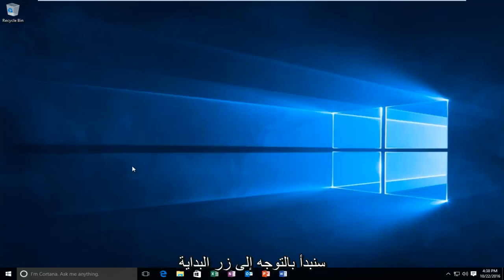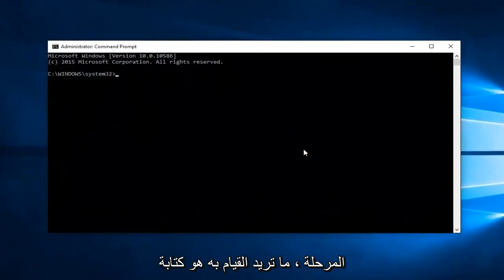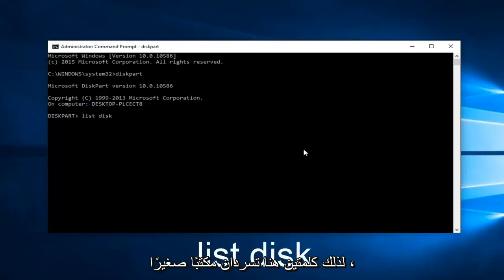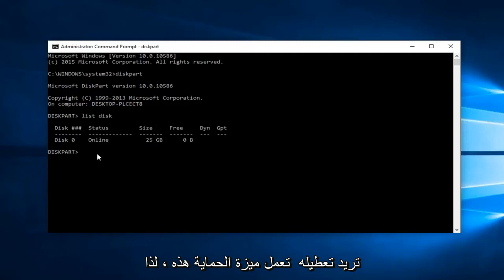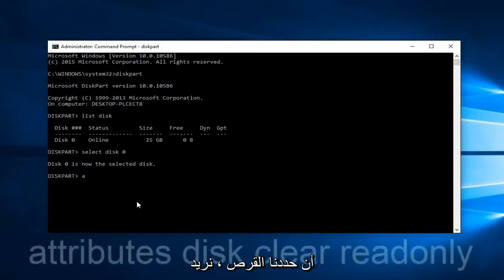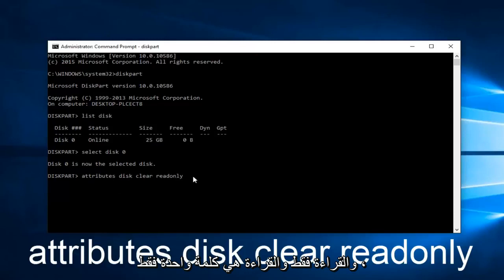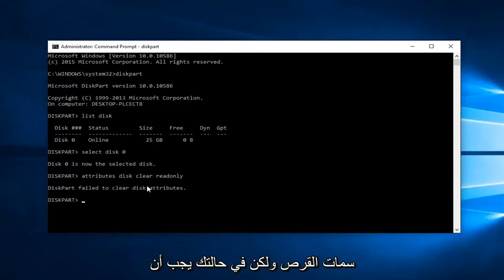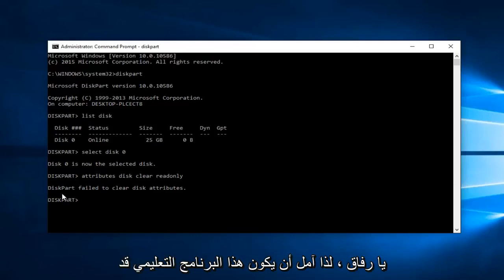حل نهائي لمشكلة القرص محمي ضد الكتابة Disk write-protected في الفلاشات وكروت الذاكرة Windows 11/10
سيوضح لك هذا البرنامج التعليمي يا رفاق كيفية إزالة القرص المحمي ضد الكتابة - والمعروف أيضًا باسم الحماية ضد الكتابة ، على فلاش أو محرك أقراص USB. هل تعلم ، إذا كانت المشكلة في الواقع ترجع إلى أذونات محرك أقراص فلاش يمكن القراءة فقط ، وليس الكتابة. من خلال فهم هذه النصائح وتجربتها ، ستساعدك على حل مشكلة الحماية ضد الكتابة.

سيتناول هذا البرنامج التعليمي تنبيه الخطأ "القرص محمي ضد الكتابة". سيحدث هذا عندما يحاول المستخدم تهيئة محرك أقراص محمي ضد الكتابة أو الكتابة إليه.

خطأ شائع آخر 0x8000FFFF: فشل ذريع
ملاحظة: هذه رسالة خطأ سيحصل عليها المستخدم عند محاولة إنشاء مجلد جديد على قرص محمي ضد الكتابة في نظام التشغيل Windows 10.

سيؤدي ذلك إلى حل المشكلات التالية:

- كيفية إزالة الحماية ضد الكتابة على فلاشة USB
- كيفية إزالة الحماية ضد الكتابة من محرك أقراص USB
- إزالة الحماية ضد الكتابة من بطاقة sd
- حماية الكتابة على عصا USB
- خطأ في قراءة قرص Windows 10
- كتابة محرك الإبهام المحمي
- القرص يشير لوجود خطأ
- الجهاز محمي ضد الكتابة USB
- القرص محمي ضد الكتابة بمحرك أقراص كيفية التهيئة
- القرص محمي ضد الكتابة
- القرص محمي ضد الكتابة بمحرك أقراص كيفية تنسيق windows 7